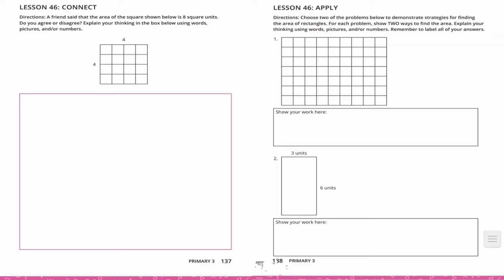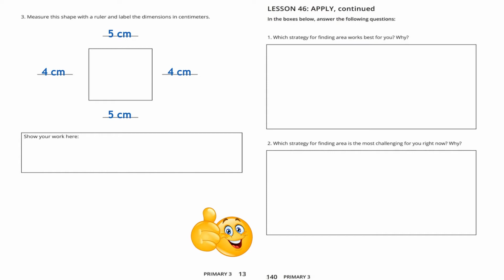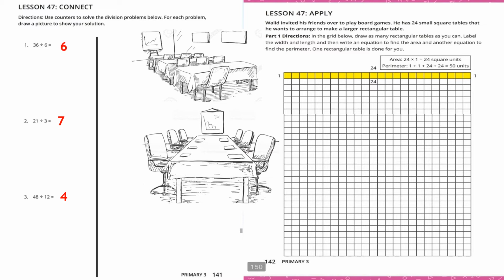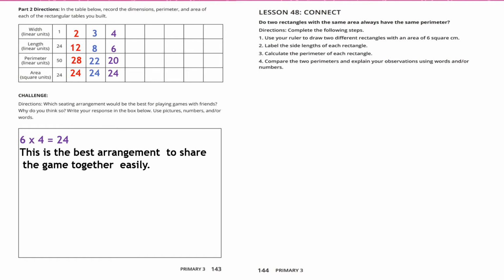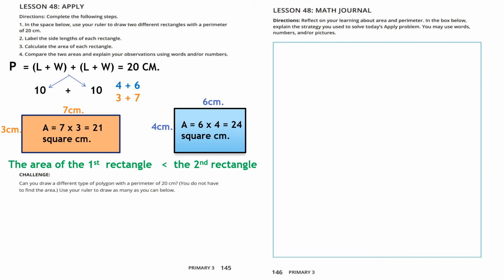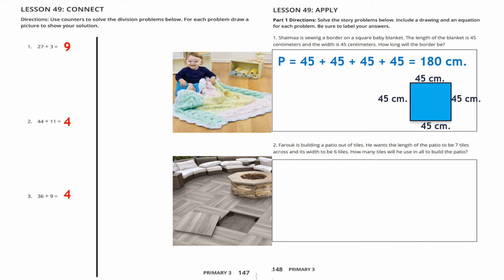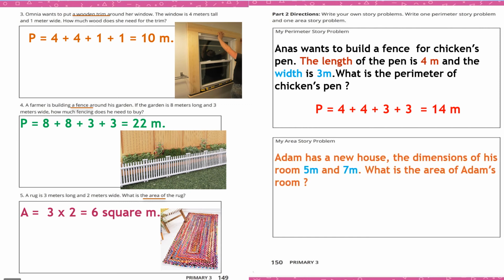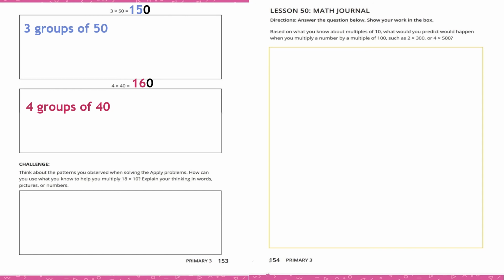gr 3 ch 5 lessons 46 to 50